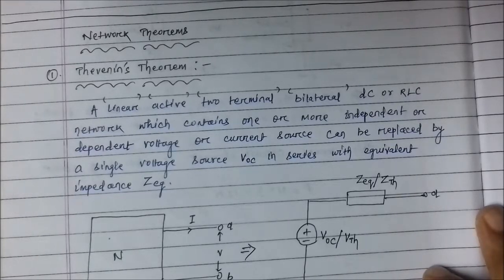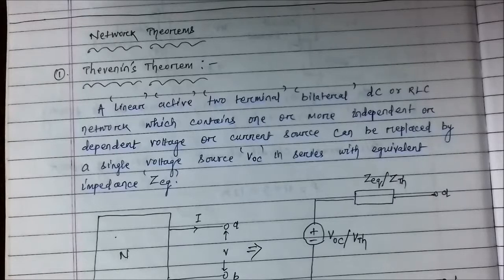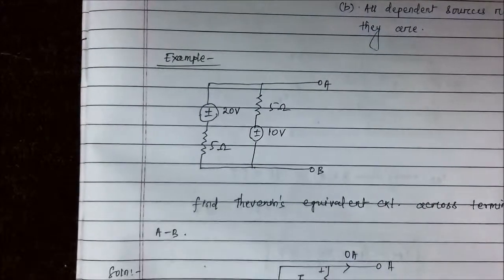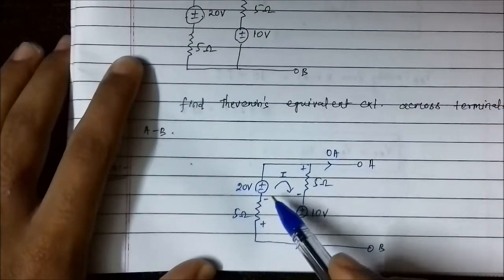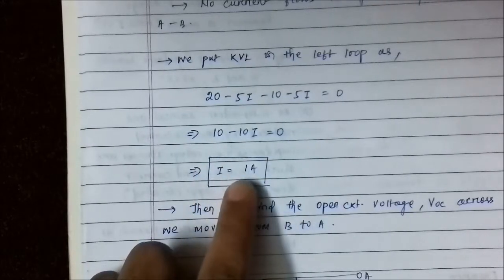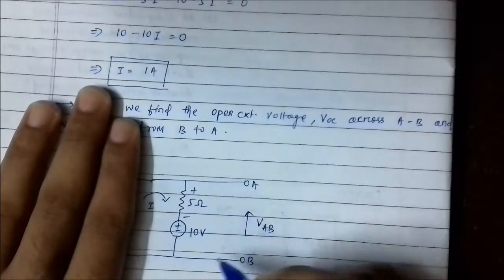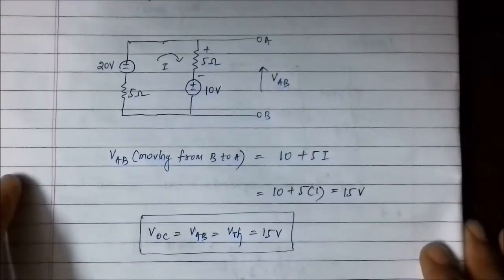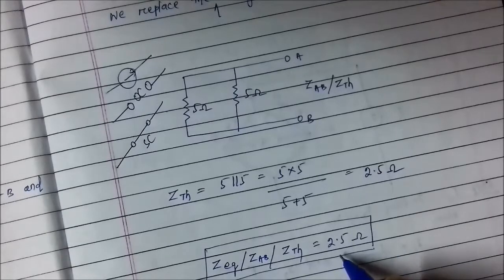Thevenin's Theorem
The thevenin theorem is one of the many network theorems used for circuit analysis. It is used to convert any large and complex circuit network into a simpler form for easier analysis. It is used for determination of unknown voltage and currents in various parts of a circuit.